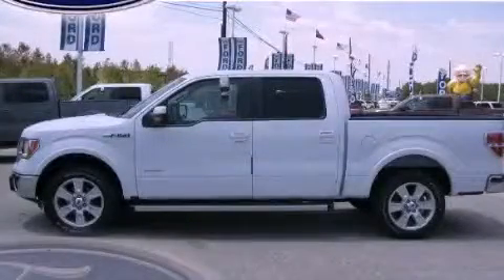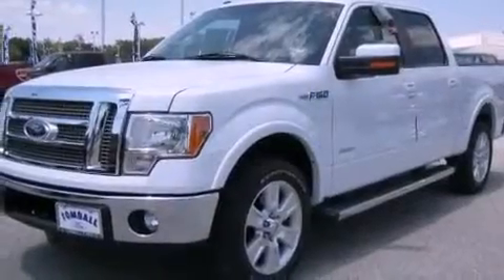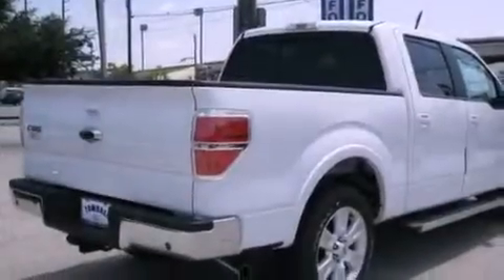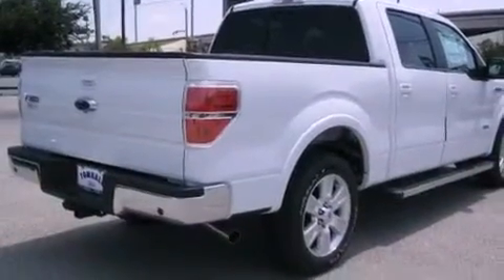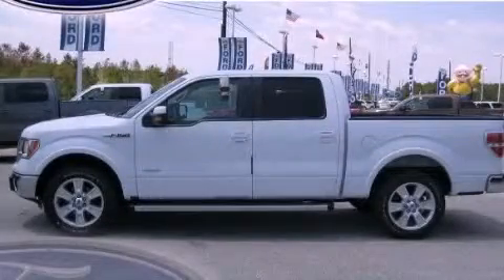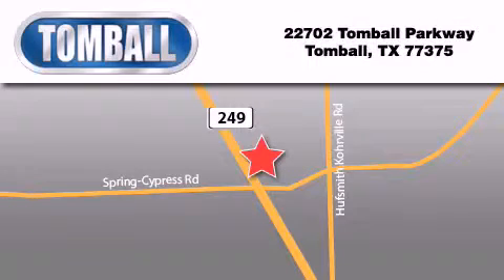2011 Ford F-150 Tomball TX 77375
Year : 2011

 Make : Ford

 Model : F-150

 Engine : Turbocharged V6 3.5L/

 Trans . : Automatic

 Exterior : Oxford White

 Miles : 13

 Interior : Pale Adobe

 Stock : FB54774

 Tomball Ford

 22702 Tomball Parkway